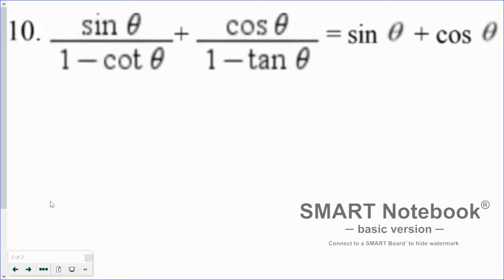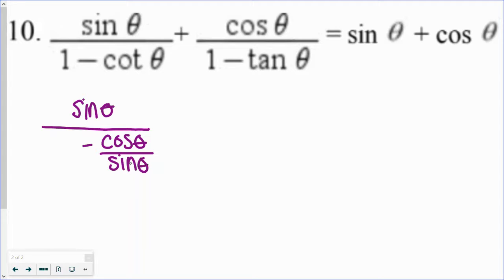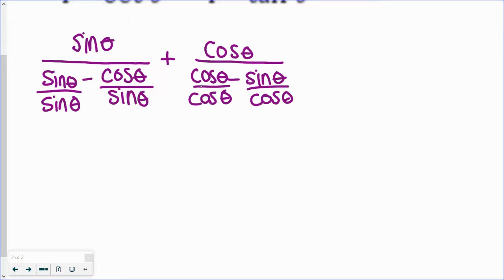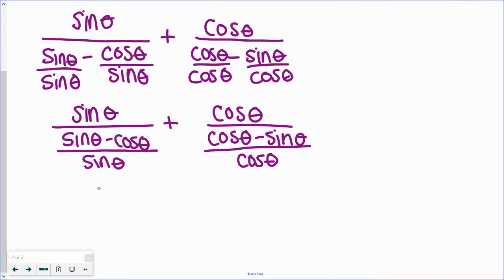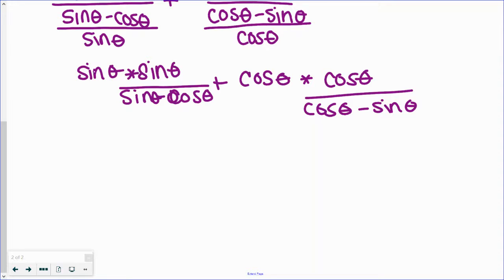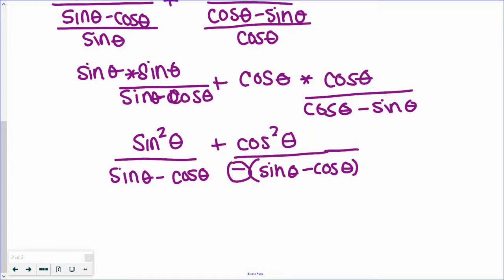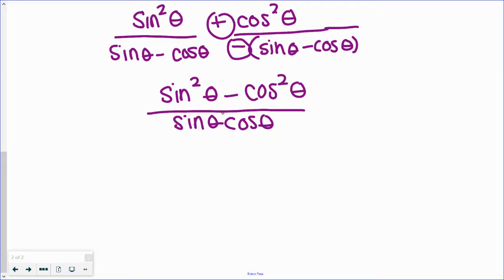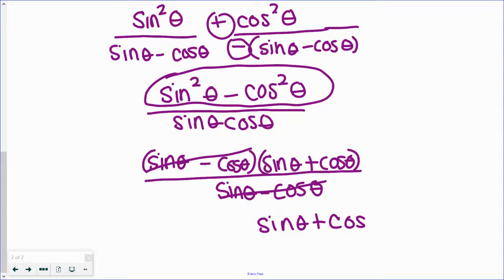Verifying Trig Identities